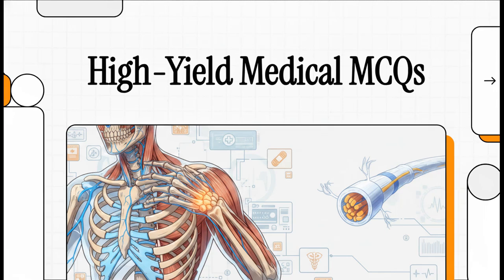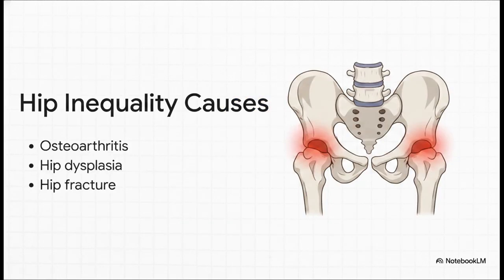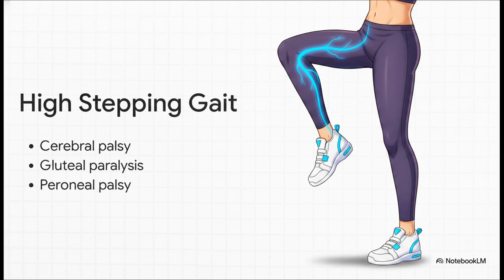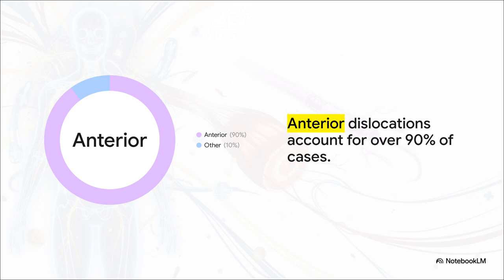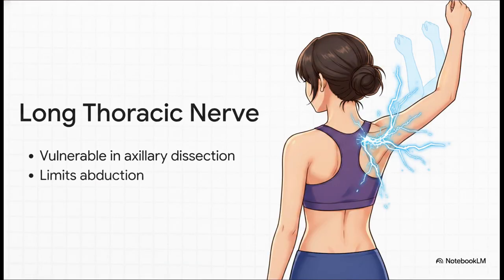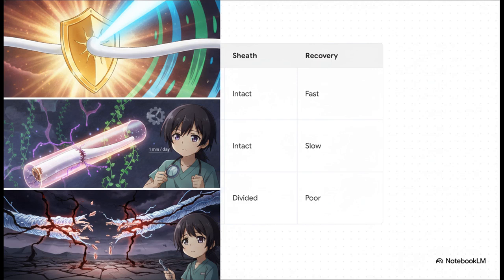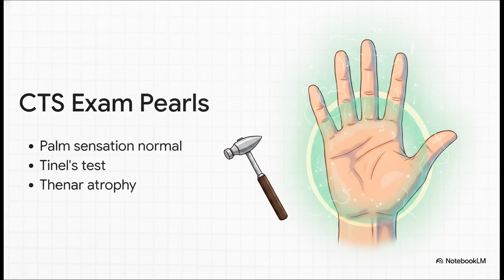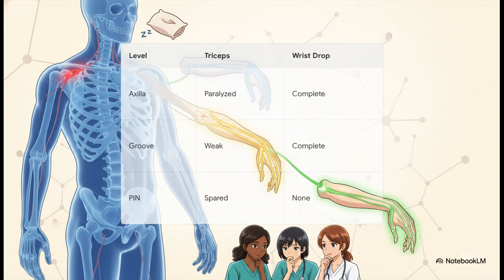Part 1 | IMM Surgery QBank: Exam Pearls | Sports Medicine & Extremity Trauma | High-Yield MCQs